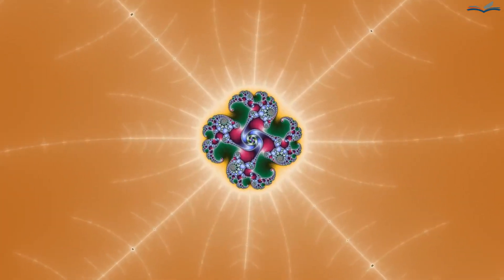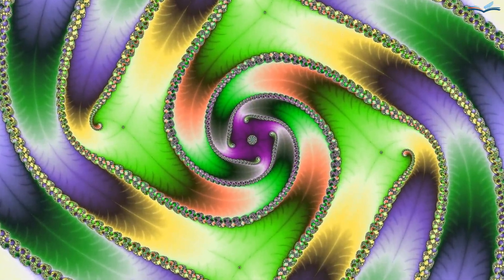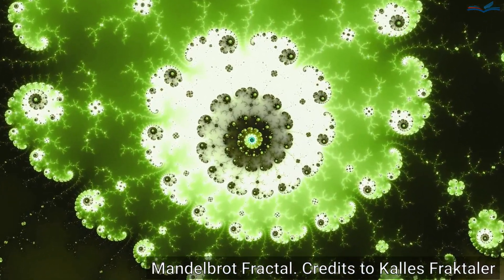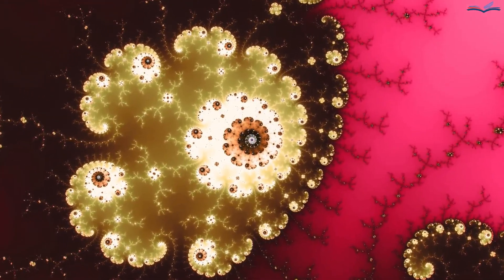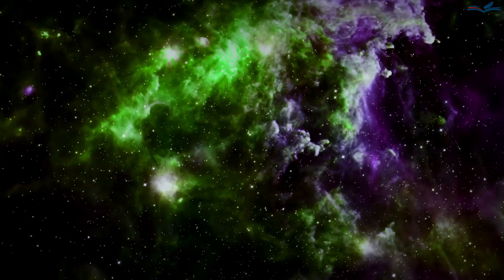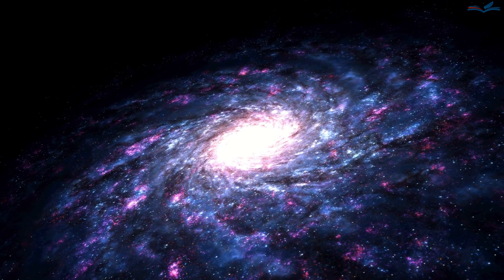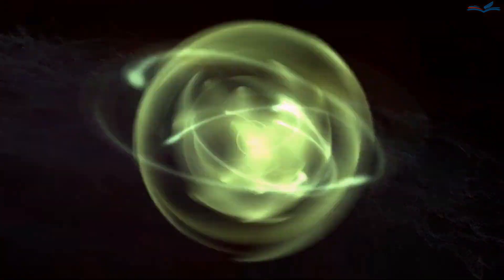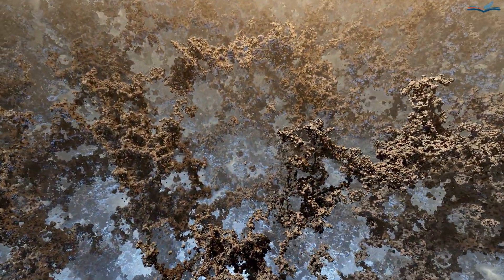A Journey to Infinity. Fractals and the Universe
What can be learned from fractals about the Universe, God and us? This story is based on the chapter 9.8 "The infinite beauty of fractals" of the book "The Designed World of Information: Unveiling the Incredible Realm Beyond" (2024) by Dr. S.V.Chekanov.

- 📌 Video style: Scientific Neo-Romanticism]

Publisher: IngramSpark / ErmisLearn
Pages: Paperback: 466 pages, Hardcover 406 pages
ISBN Paperback ISBN: 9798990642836; Hardcover 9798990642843, eBook ISBN 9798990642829